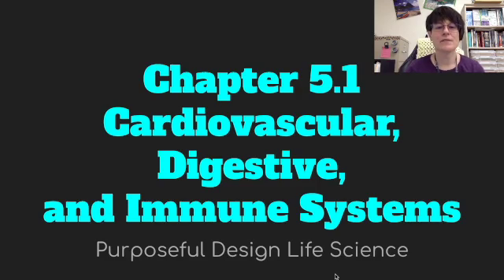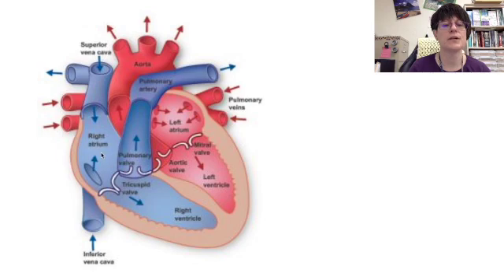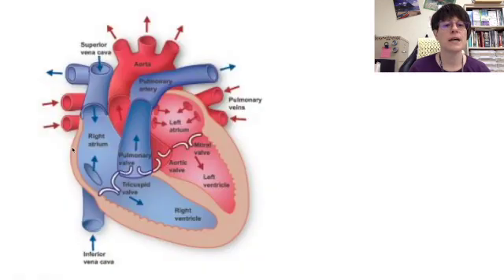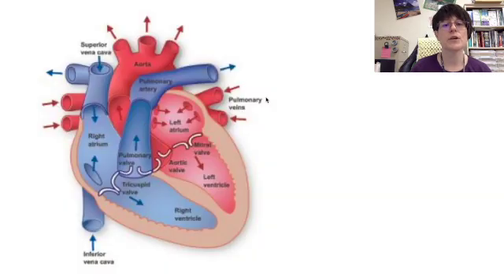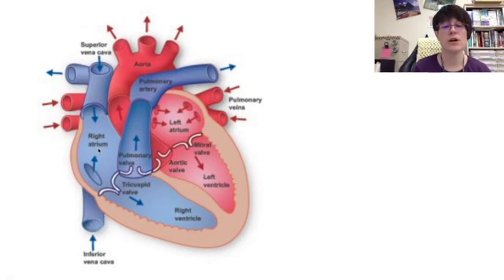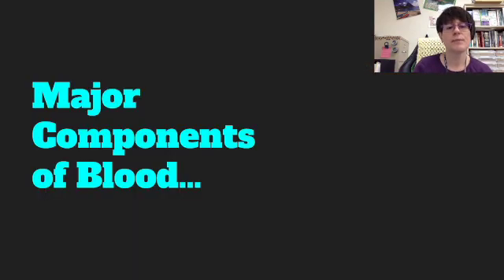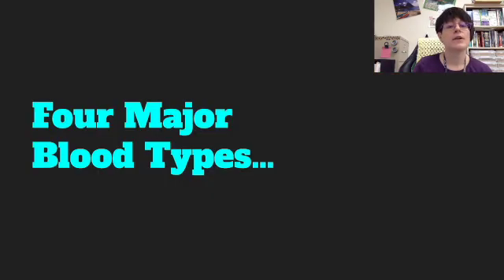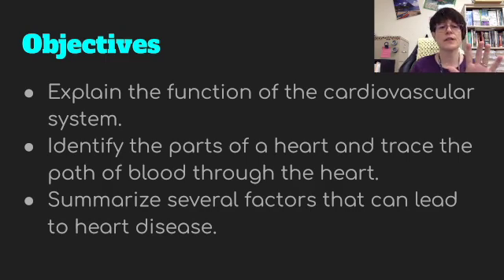LS 5.1.2 Cardiovascular System